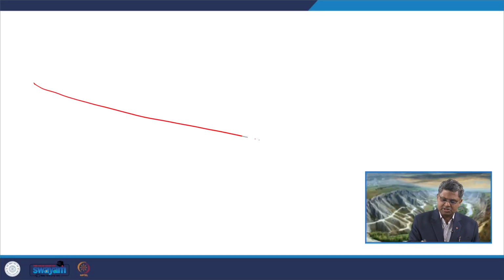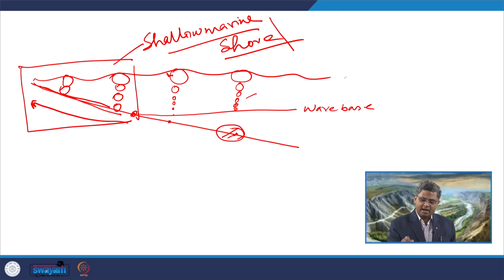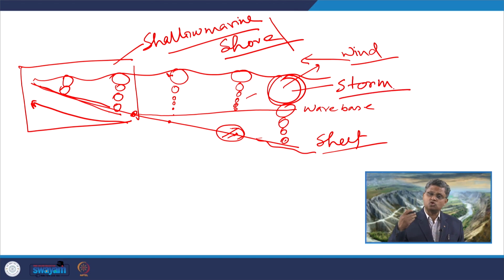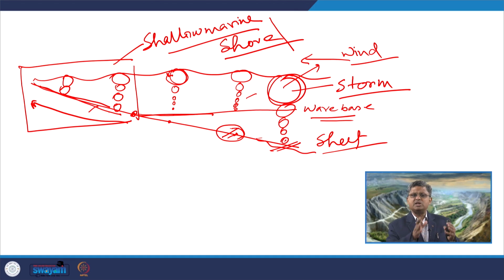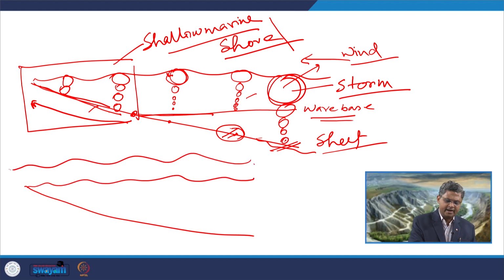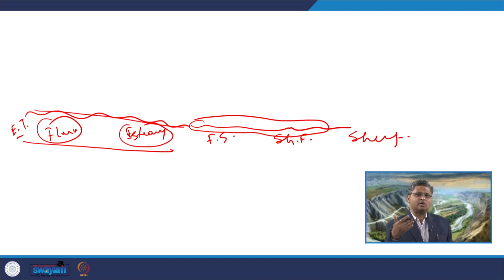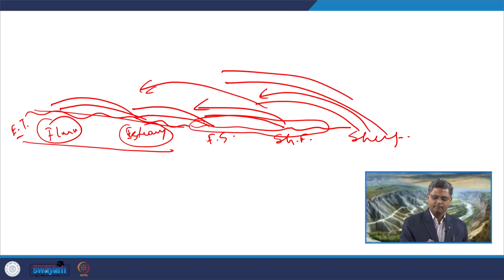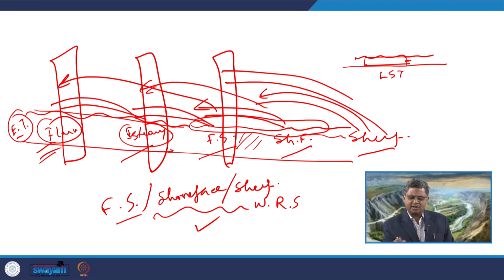Lec 39: Surfaces in Sequence Stratigraphy – IX: TRS (Part-2)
This lecture provides a detailed insight of the Transgressive Ravinement Surface (TRS), and explains the criteria and the significance of the wave-ravinement surface and tide-ravinement surfce in Sequence Stratigraphy.